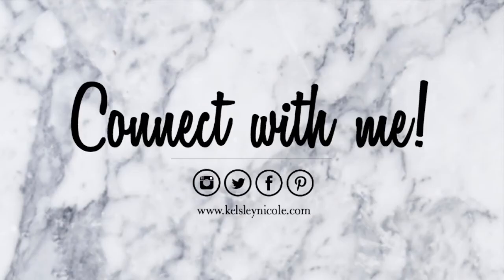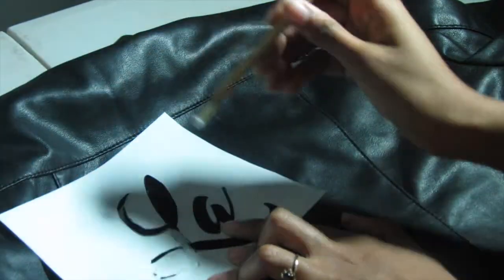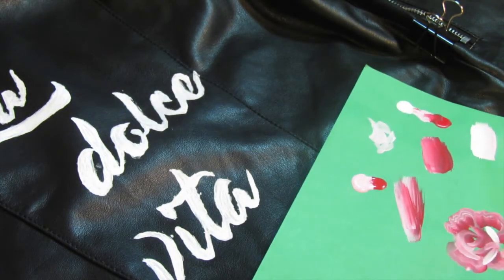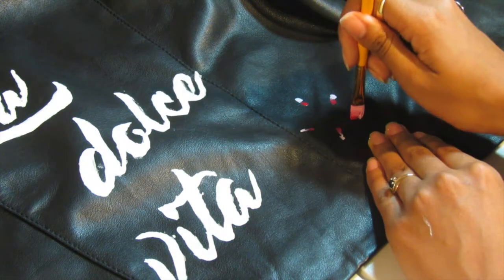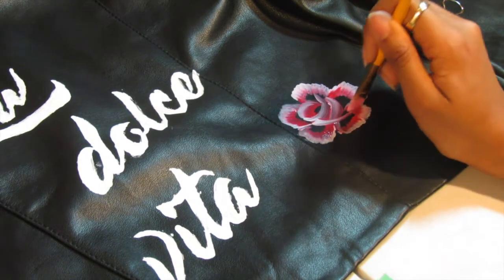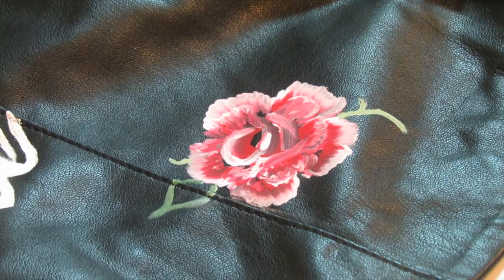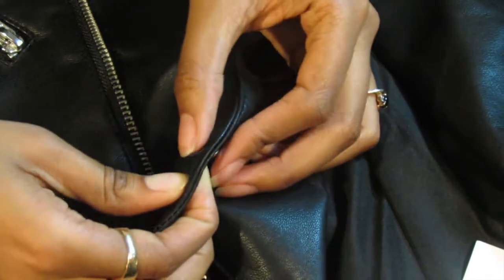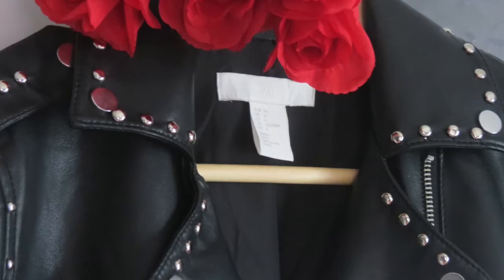DIY Customized Leather Jacket | Studded Jacket | Kelsley Nicole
Happy Friday loves! Here's my latest DIY on my customized leather jacket with studs and paint, let me know what you guys think! Thumbs up for more DIYs!

What you'll need:
Acrylic Paint ( Holiday Red, Light Pink, Hunter Green, Sage Green, White )
Studs (300 silver)
Hammer
Paint Brushes (6 shaper and 3 round)

About me:

Faith: Saved
Age: 23
Ethnicity Puerto Rican, Costa Rican
Location: North Jersey
Height: 5'6